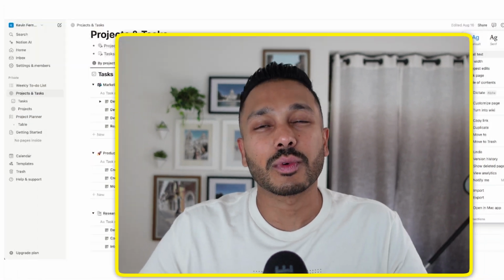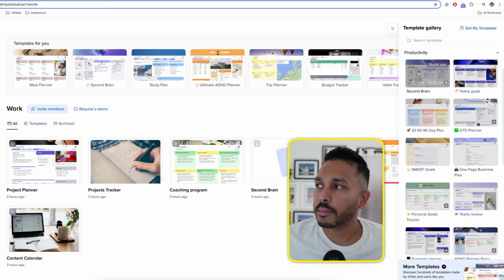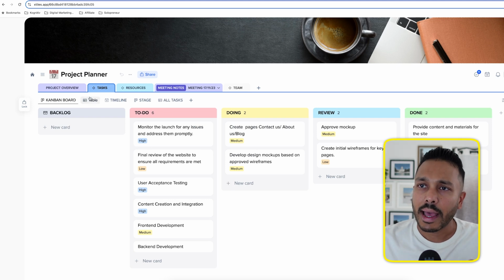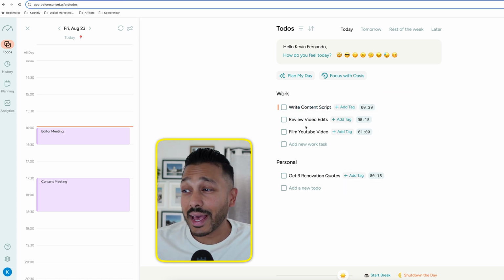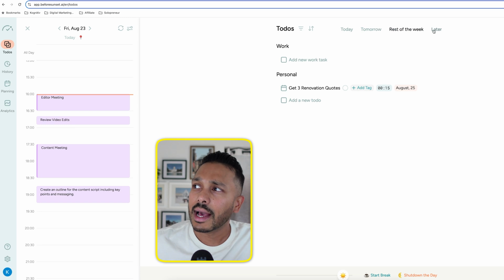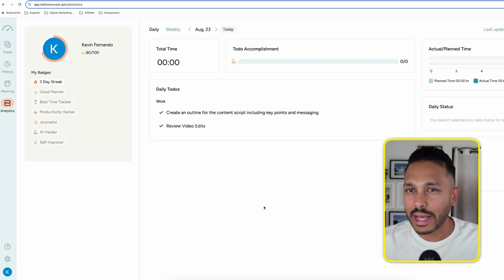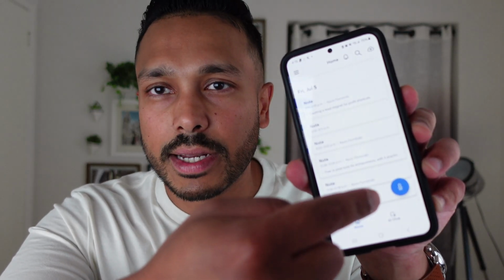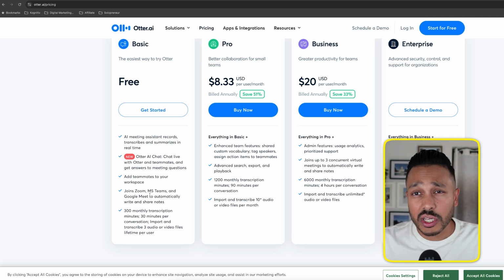3 Free Notion Alternatives that Are WAY Easier (xTiles & More)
Why Before Sunset, Otter AI, and xTiles are better Notion alternatives that are much less complicated!

*▼ TOOLS MENTIONED▽*

*▼ TIMESTAMPS ▼*

00:00 Notion's Issues
00:16 #1: xTiles
04:54 #2: Before Sunset
10:15 #3 Otter
13:20 Which is the best?

If you've ever found Notion too complex to manage projects, plan your day, or take notes, this video is for you! Kevin introduces three free productivity apps that are easier to use and more flexible.

First up is Xtiles, a visual and intuitive alternative to Notion. It allows you to create spaces, projects, pages, and tiles, making organization seamless and visually appealing. It also offers various templates to suit any personal or business need, from vision boards to project management.

Next, Kevin explores Before Sunset AI, an AI-powered planner that integrates with your Google Calendar to automate your daily schedule. It helps break down tasks, prioritize them, and map everything on your calendar, ensuring you stay on track with your to-dos.

Finally, Otter AI takes note-taking to the next level by automatically transcribing and summarizing your voice notes, meetings, and imported audio or video files. It's a perfect tool for entrepreneurs who want to capture every idea or meeting detail without the manual effort.

All three tools offer generous free plans, so you can try them and find which one fits your productivity needs best. Check out the video to see how these tools can transform your workflow and help you work smarter, not harder!